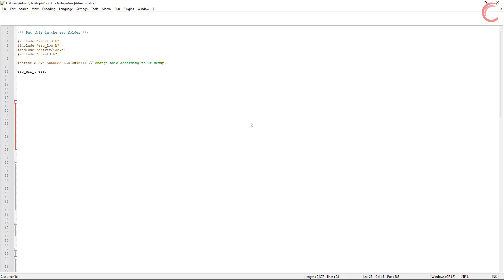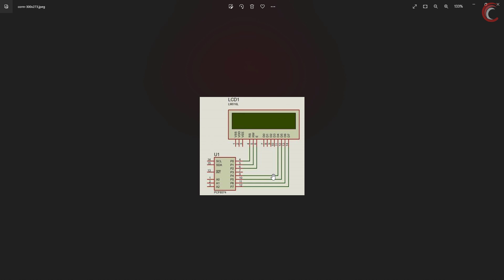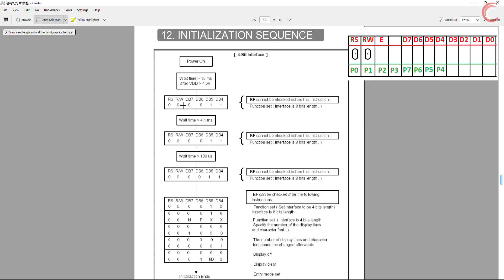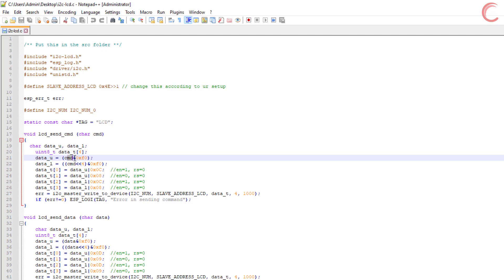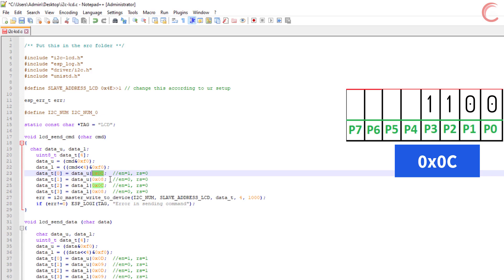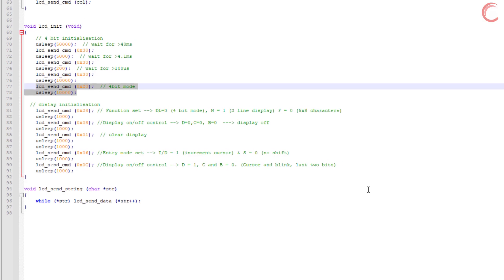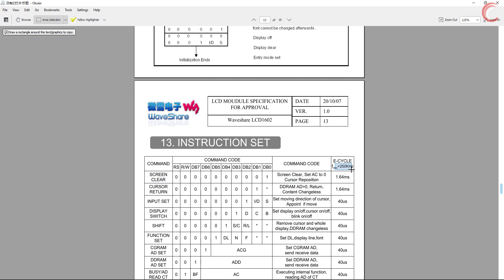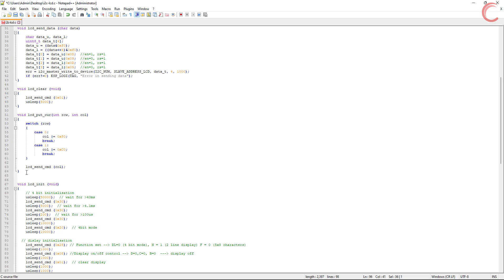How Did I write the I2C-LCD Library || Explained